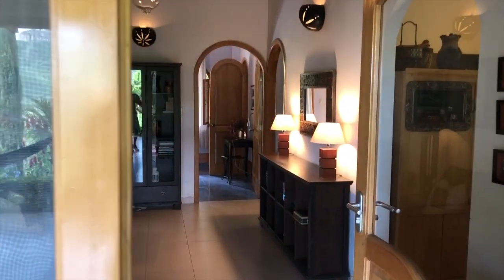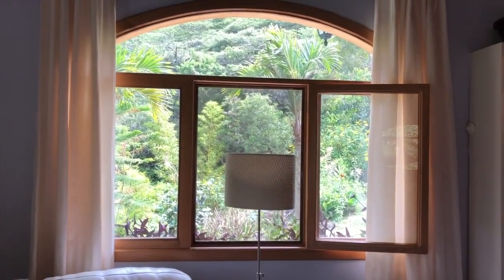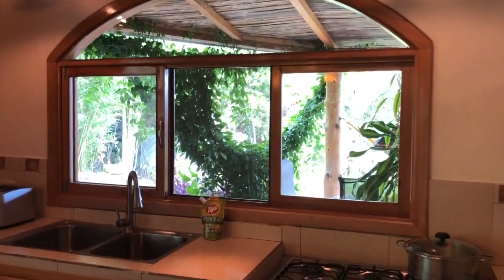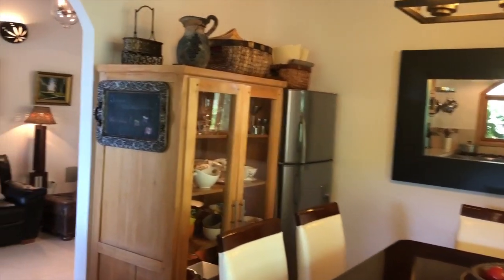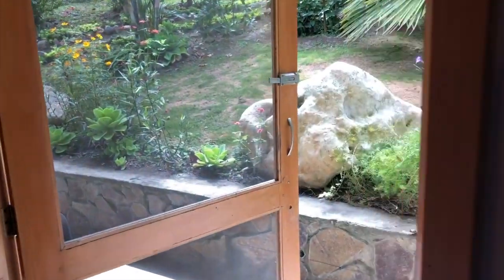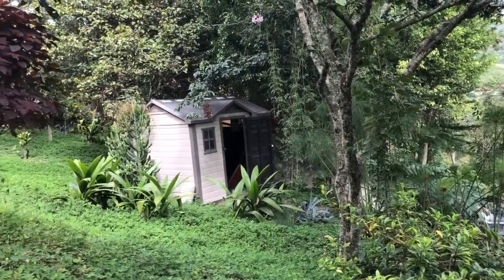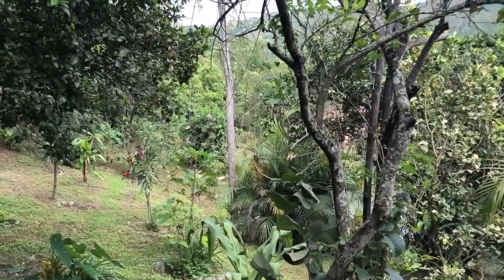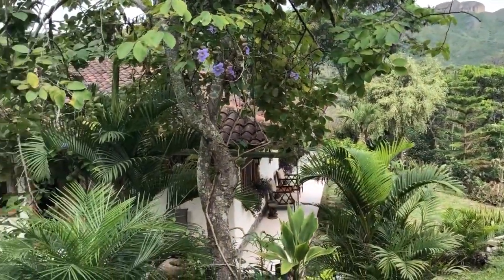[SOLD] The Perfect Vilcabamba Property | Ecuador Real Estate | Abundant Living Ecuador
Real Estate and Relocation Services Professionals in Ecuador. Helping you live the dream. Call the experts today for free 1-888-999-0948 and visit our to learn more about who we are and the services we offer.

To view our properties for sale, please see our listings here;

We're here to help you live your dream life overseas.

Located 5 minutes drive (25 minute walk, $2.50 taxi ride) out of and above town sits this lovely home and property. The location is perfect offering both ease of access as well as quiet and privacy. The high quality, foreign-built home was constructed to take full advantage of the stunning views of Mandango and Vilcabamba valley as well as the perfect year round climate ideal for indoor/outdoor living. The 3400m2 (.84 acre) mostly flat lot has been expertly landscaped making use of endemic trees, fruit trees as well as ornamental plants and flowers creating a delightful array of color, aroma and singing birds to tickle the senses. Entering through the wood and steel security gate you are greeted by a lovely gravel path leading to a private, ready-to-build second home site and the main house to the left below. Descending a few meters to the 3br/2ba fully furnished house you immediately notice the enchanting oversized covered patio perfect for dining, entertaining, relaxing or even getting a little work done all while enjoying some of the most spectacular views on the planet. Entering the home into the main living area you immediately notice the high hardwood ceilings, built in lighting and the quality of the high-end imported furniture. To the right is the kitchen/dining area with built-in hardwood cabinetry. To the left is the ensuite master bedroom with built in hardwood closets/cabinety. The back of the house offers two guest bedrooms (one could be used as an office or den) sharing a bathroom. Washer and dryer located on the back covered patio. Other features include: • Screens throughout • 6 burner gas stove • Terracotta roof tiles • Lovely stonework • Arched hardwood windows • Fruit trees include; mango, orange, lemon, lime, avocado, mulberry, cherimoya, aloe • Excellent drainage system • Drip line irrigation • Outdoor lighting • Fenced in area for dogs • Organic vegetable beds • Backup water tank • Storage shed • Eucalyptus trees

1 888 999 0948 (Free Toll Line US/CAN)